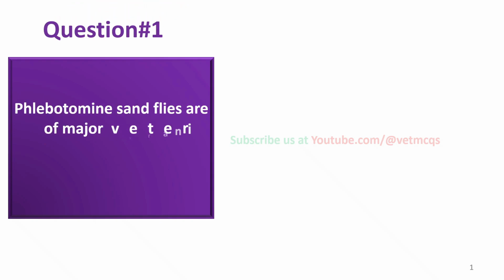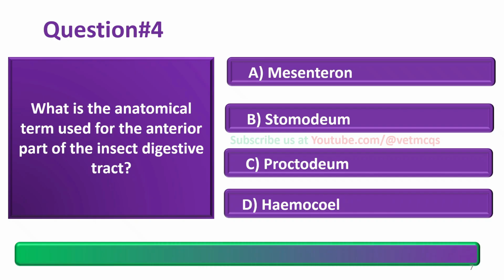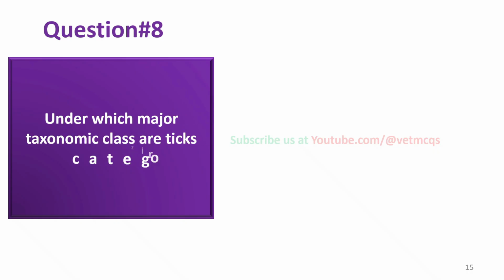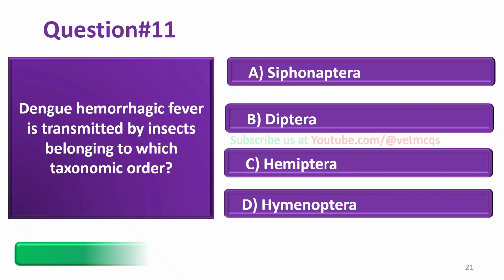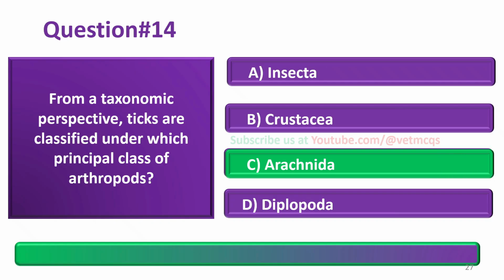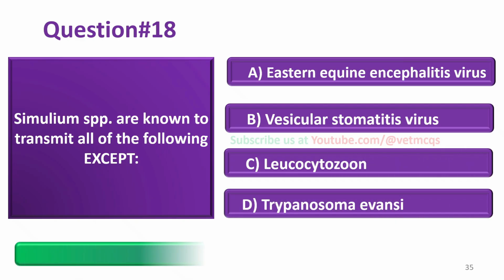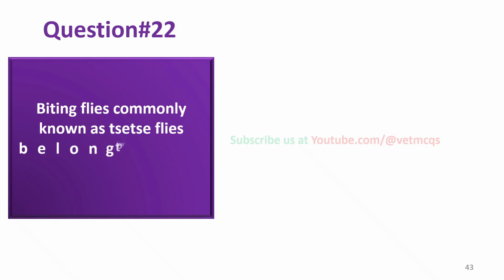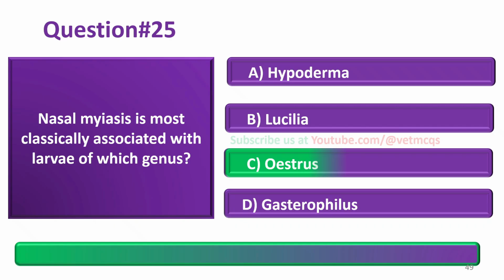Veterinary Entomology MCQs | Veterinary Parasitology MCQs | Veterinary MCQs with Answers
Veterinary Entomology MCQs with Answers and Explanations
This video is part of the Veterinary Parasitology Series and focuses on Veterinary Entomology, an important and high-scoring topic for competitive veterinary examinations.

📌 In this video, you will learn:
• Veterinary Entomology MCQs from authentic sources
• Insects & arthropods of veterinary importance
• Morphology, life cycles & classification
• Vectors of diseases in livestock, poultry & pets
• Myiasis, biting flies, ticks, mites & lice
• Repeated exam questions & high-yield facts

🎯 This video is useful for:
✔ BVSc & DVM students
✔ Veterinary Officers & Inspectors
✔ Competitive exams (PPSC, FPSC, UPSC, PSCs, ICAR, VCI)
✔ University exams & quick revision

📚 Topics commonly covered in this series:
Veterinary Entomology, Arthropods, Diptera, Myiasis, Mosquitoes, Ticks, Mites, Lice, Fleas, Disease Transmission, Life Cycles, Exam-Focused MCQs

📢 Watch till the end for important exam-oriented MCQs.